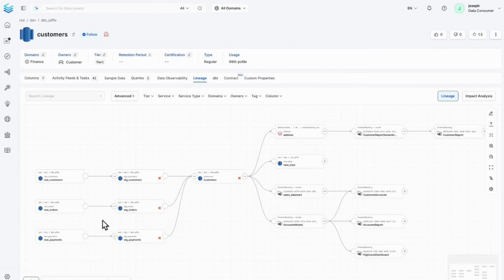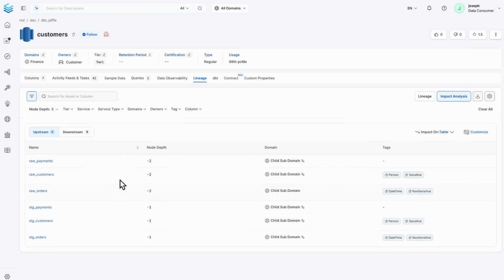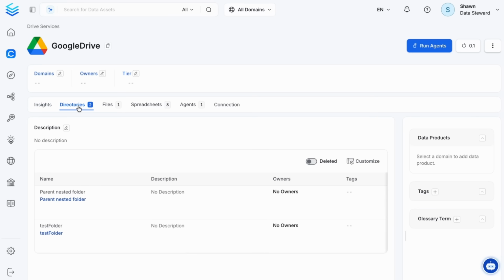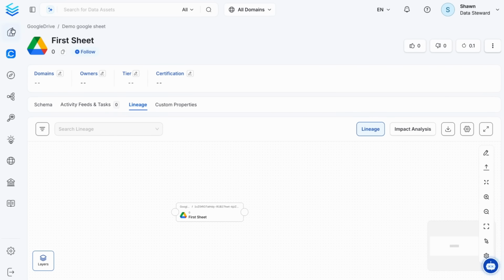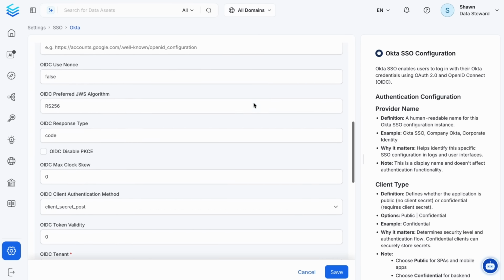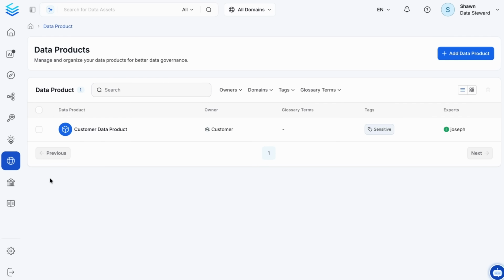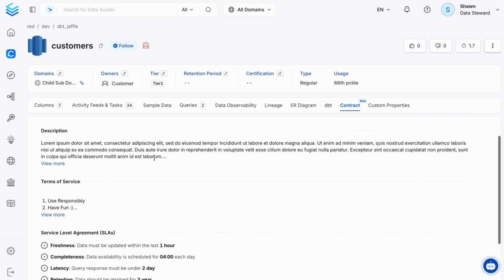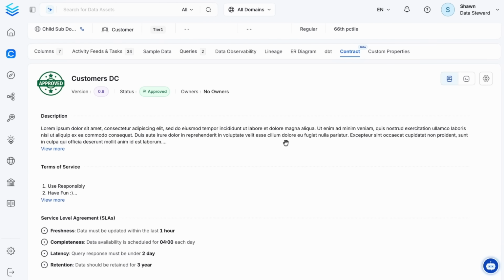Collate: Release 1.10 Overview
0:00 Impact Analysis & Enhanced Lineage
2:03 Drive Service Support
4:13 Enhanced SSO Setup & Configuration
5:24 Domains & Data Products Improved UX
7:01 Data Contract Improvements

This 1.10 release introduces a new Impact Analysis interface, enhancements to data contracts, simplified SSO configuration, and an improved user experience for domains and data products.

*Key Features:*
* Impact Analysis: Assess migration risks and understand dependencies with tabular visualization of upstream and downstream assets, featuring column-level lineage and advanced filtering by domains and tags
* Google Drive Integration: Catalog business-critical spreadsheets, PDFs, and documents with automatic parsing of tabs, columns, and data types, plus end-to-end lineage tracking
* Self-Service SSO: Configure enterprise authentication in minutes with UI-based setup for Google, Azure AD, Okta, SAML, Auth0, and more—no backend files or DevOps required
* Domains & Data Products – Organize and discover data assets with redesigned UX featuring dedicated navigation, card views, and slide-out panels that bridge business stakeholders and technical teams
* Data Contracts – Establish clear SLAs between data producers and consumers with comprehensive specifications for freshness, completeness, latency, security, and quality, all managed through an intuitive interface with full audit trails

*Technical Focus Areas:*
* Data Governance & Compliance
* Data Mesh Architecture
* Metadata Management & Cataloging
* Data Lineage & Dependency Tracking
* Enterprise Security & Authentication
* Cross-Platform Integration
* Collaboration & Data Quality

This walkthrough demonstrates the technical implementation and practical usage of these features in production environments.